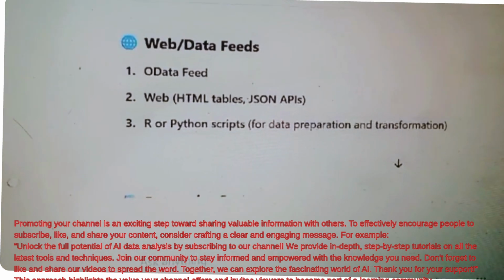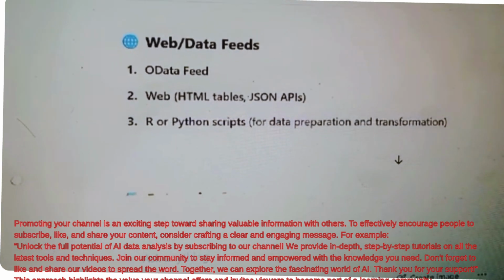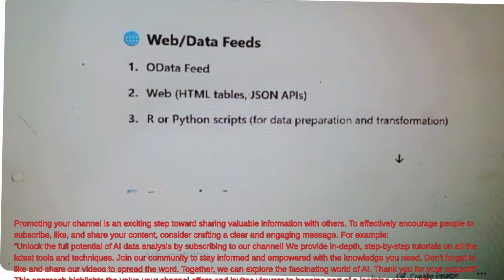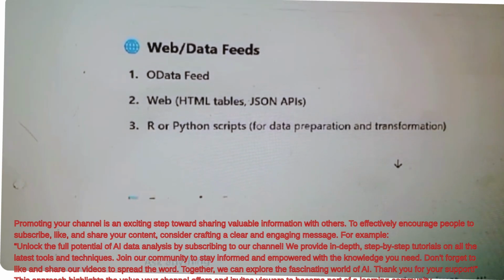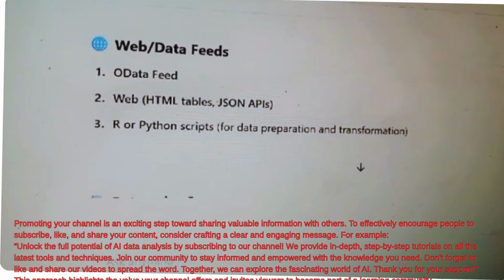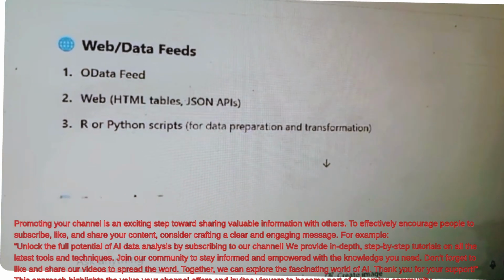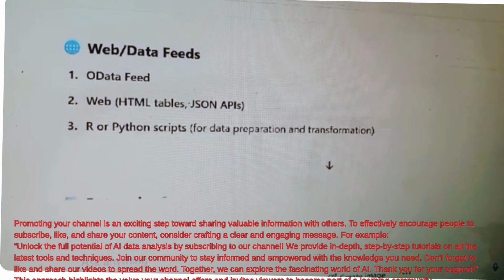Power BI Desktop Tutorial in Urdu & English | Build Interactive Dashboards (Lecture 2)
🌟 Welcome to Lecture 2 of our Power BI Desktop Tutorial Series!

In this video, you'll learn how to **build interactive dashboards** step-by-step using Power BI Desktop. Available in **Urdu and English**, it’s perfect for bilingual learners aiming to visualize data like a pro.

🧩 What’s Inside:
- Getting started with Power BI Desktop
- Connecting and organizing your data
- Designing interactive visualizations and dashboards
- Tips for effective layout and user experience

This tutorial is part of a larger series covering:
1. Installing Power BI Desktop
2. [This Video] Building Dashboards
3. Data Relationships & Modeling
4. Advanced Charts & Analytics
5. Publishing & Sharing Insights

🔍 Ideal for: Students, professionals, data enthusiasts, and anyone wanting to master Power BI.